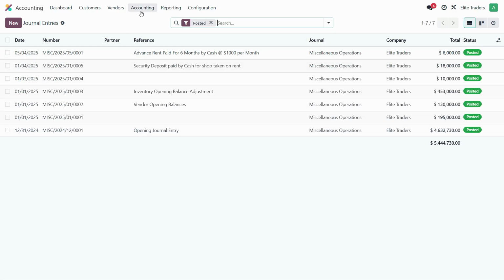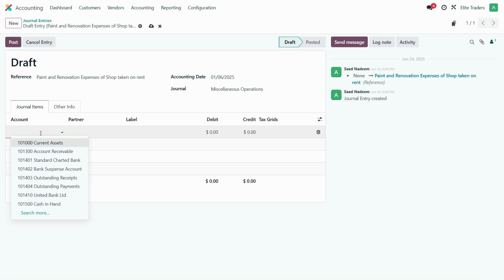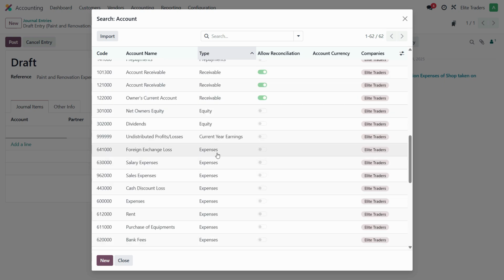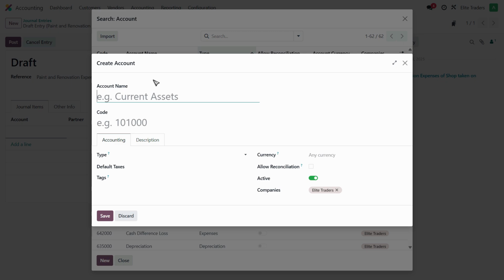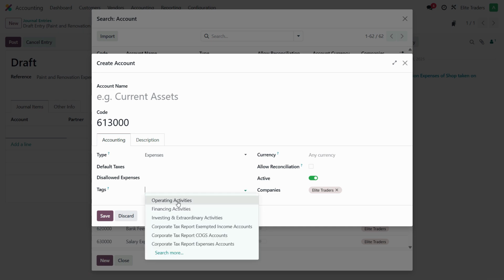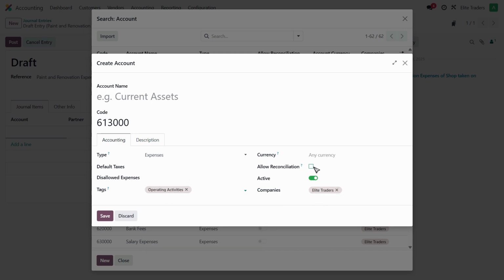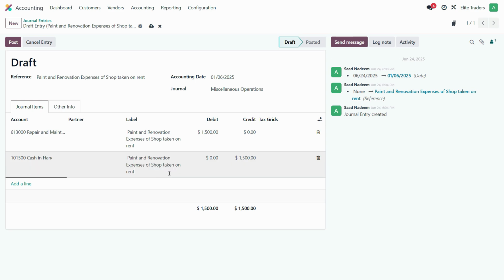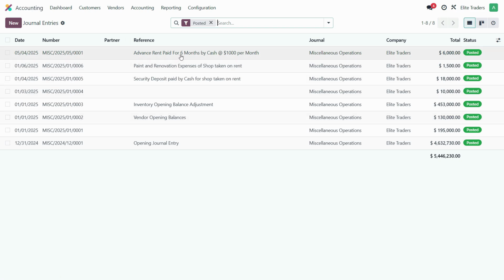How to Record Repair and Maintenance Expenses in Odoo | Expense Management Guide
Learn how to record repair and maintenance expenses in Odoo correctly and efficiently. This step-by-step tutorial covers the accounting treatment, journal entries, and how to track repair costs for fixed assets or general upkeep in Odoo 17. Ideal for accountants and business owners managing operational expenses.

✅ What you'll learn:
• How to enter a repair & maintenance expense in Odoo
• Correct expense account mapping and vendor bill entry
• Classifying and posting operating expenses
• Tracking repair costs for equipment and facilities
• How to generate reports for expense analysis
• Odoo 17 walkthrough for real business scenarios